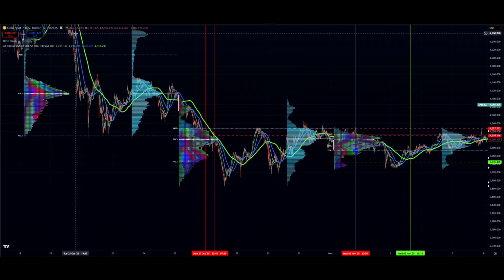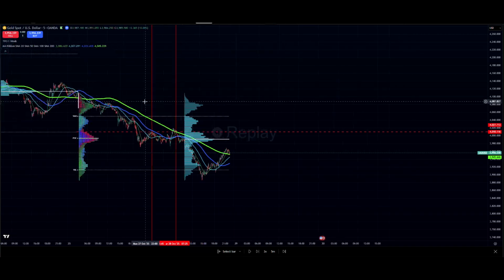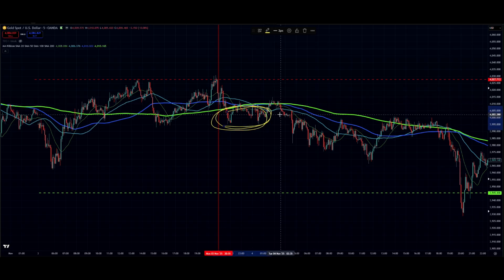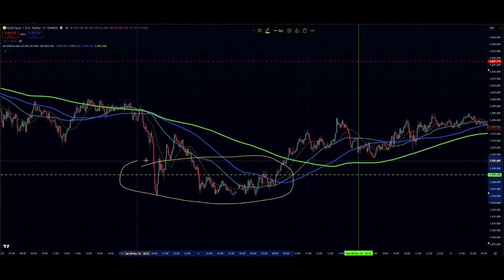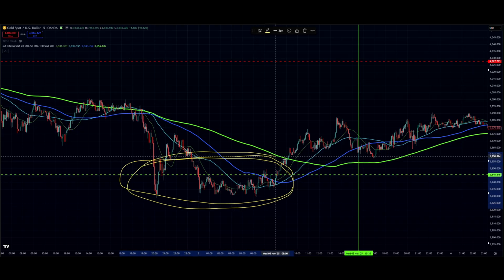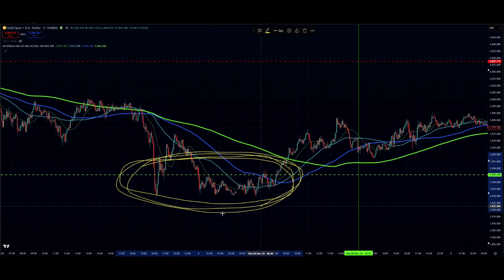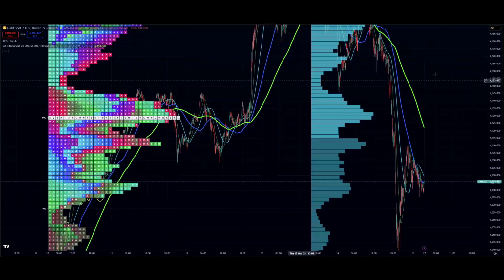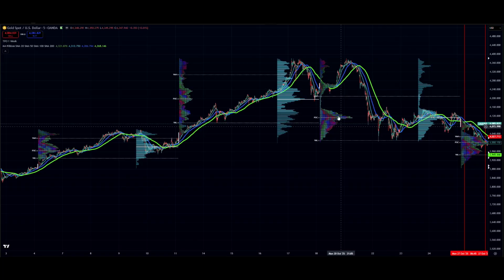How we can use TPO for MA Ribbon Execution